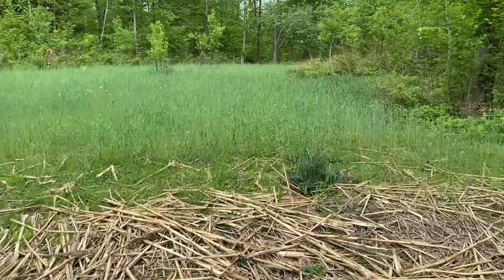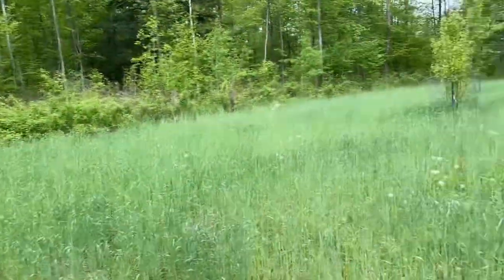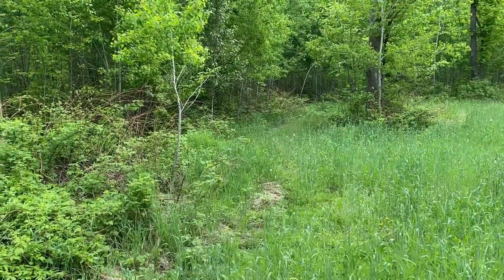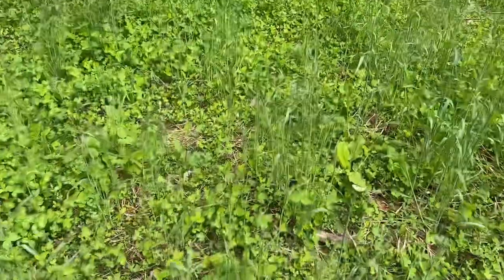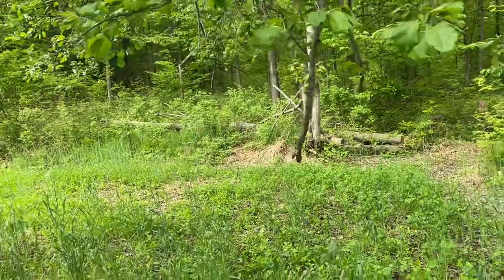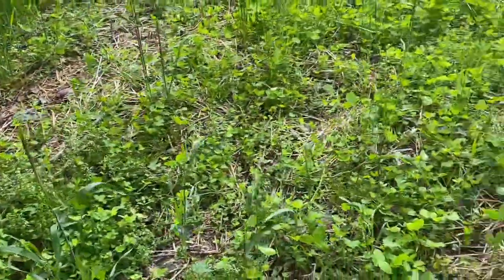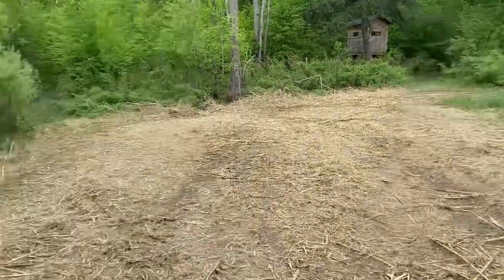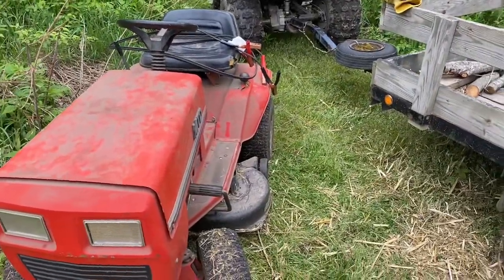Food plot update and Northwoods HD screen prep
Checking on the winter rye and clover  planted last summer and removing the Nortwoods HD screen to prep for this years planting.